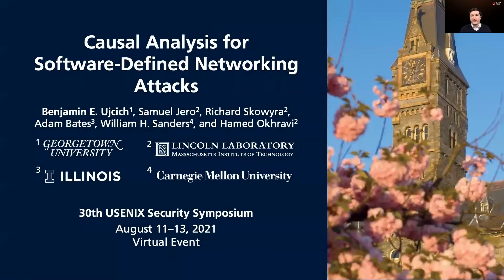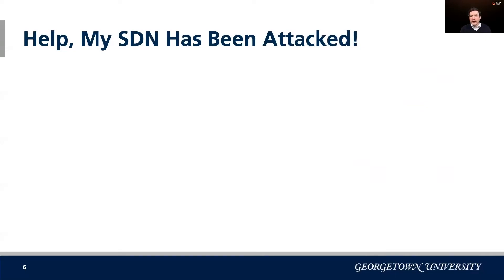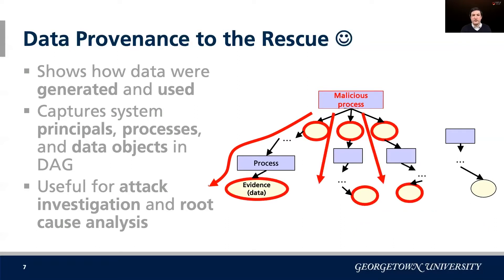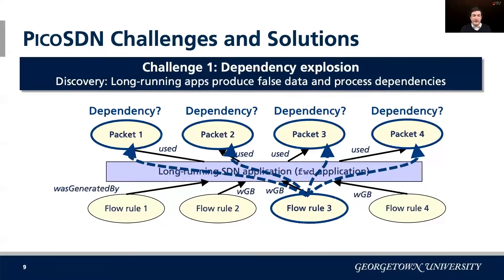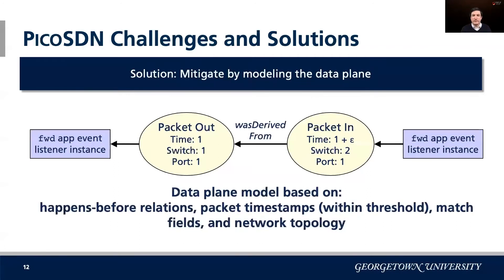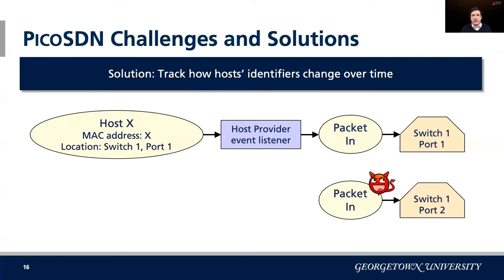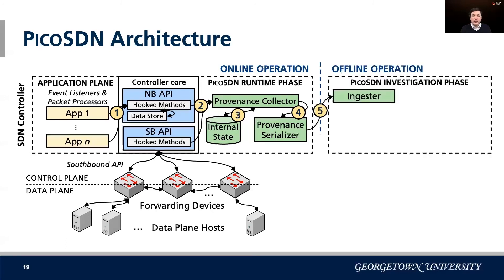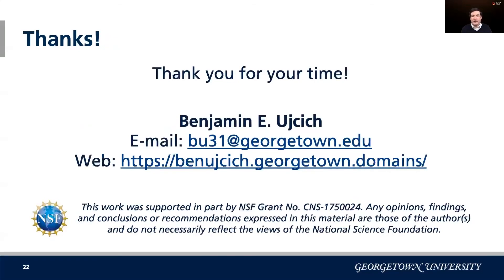USENIX Security '21 - Causal Analysis for Software-Defined Networking Attacks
Causal Analysis for Software-Defined Networking Attacks

Software-defined networking (SDN) has emerged as a flexible network architecture for central and programmatic control. Although SDN can improve network security oversight and policy enforcement, ensuring the security of SDN from sophisticated attacks is an ongoing challenge for practitioners. Existing network forensics tools attempt to identify and track such attacks, but holistic causal reasoning across control and data planes remains challenging.

We present PicoSDN, a provenance-informed causal observer for SDN attack analysis. PicoSDN leverages fine-grained data and execution partitioning techniques, as well as a unified control and data plane model, to allow practitioners to efficiently determine root causes of attacks and to make informed decisions on mitigating them. We implement PicoSDN on the popular ONOS SDN controller. Our evaluation across several attack case studies shows that PicoSDN is practical for the identification, analysis, and mitigation of SDN attacks.